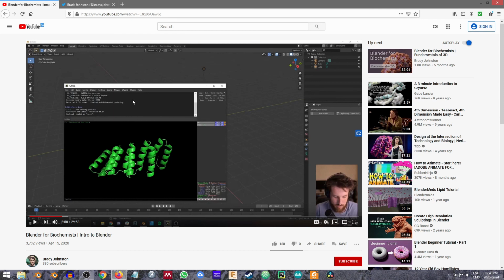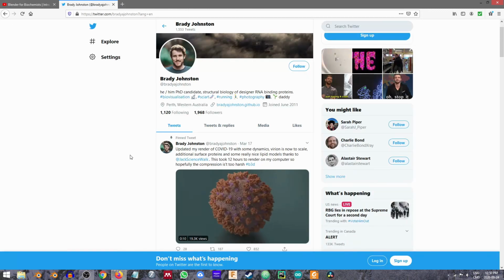CGFigures Community Showcase #3 - Brady Johnston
Brady Johnston is another member of the small, but growing, YouTube community of scientists using and teaching Blender. His videos on Blender for Biochemists are top notch and absolutely worth checking out if you want to render proteins or if you are looking for a comprehensive basics video. I am really looking forward to seeing his future content. Check out Brady on YouTube and also on Twitter where he showcases some of his own renders.